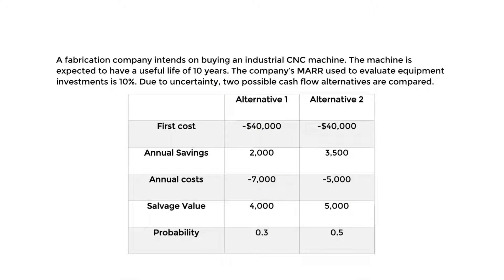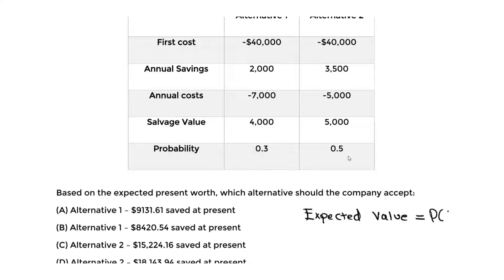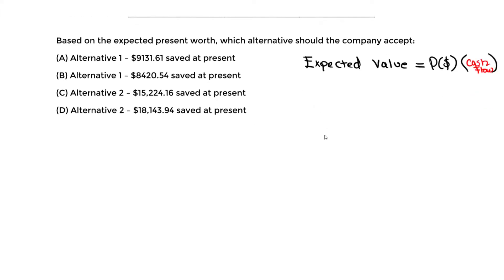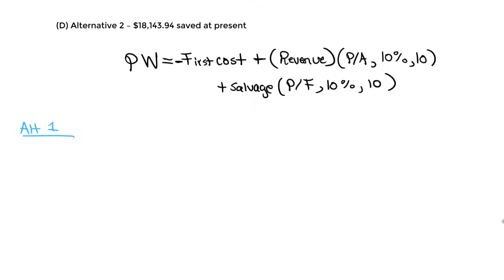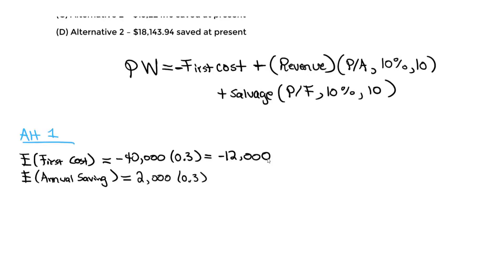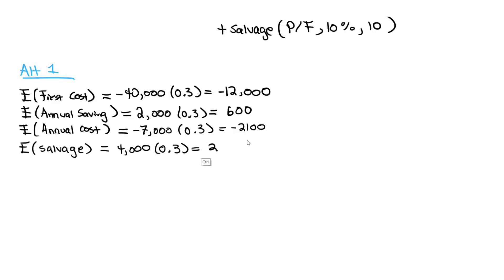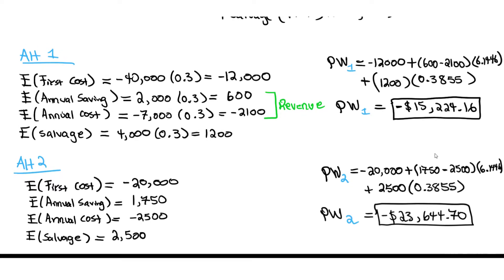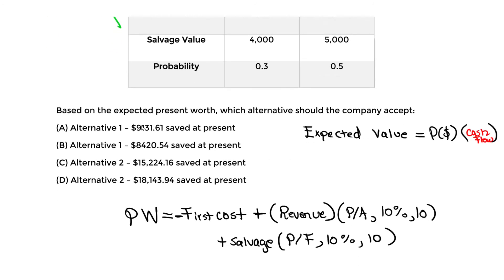FE Exam Review - Engineering Economics - Expected Values - (Arithmetic Mistake)